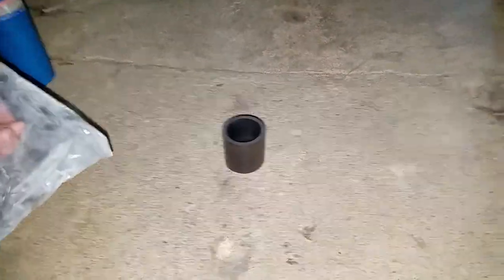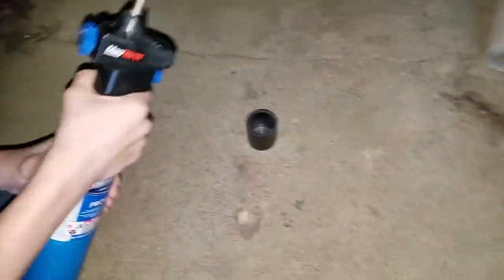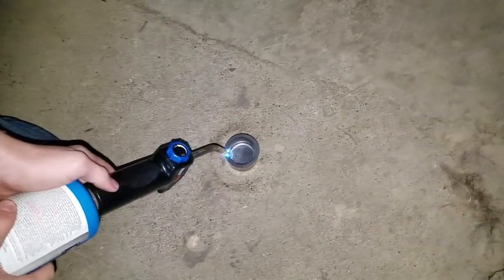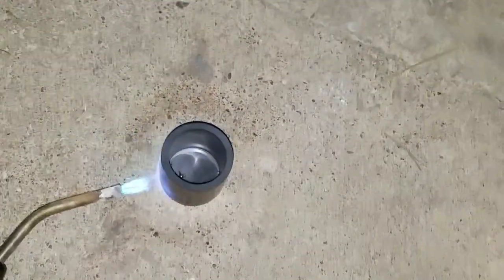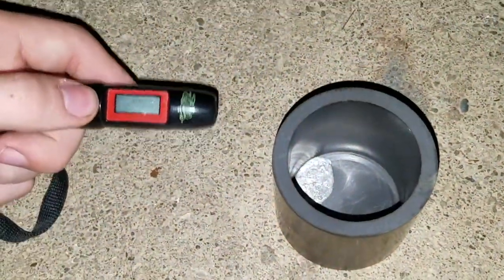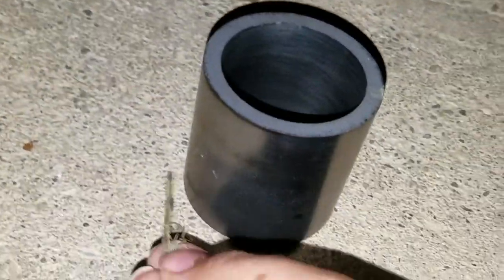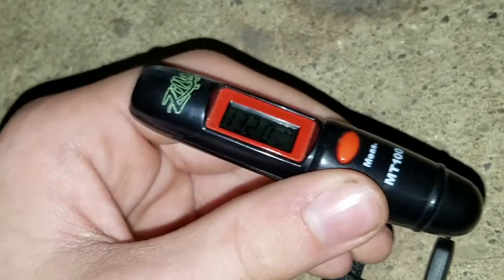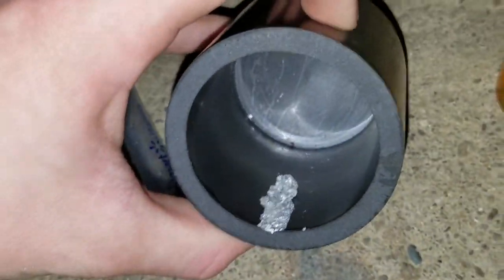How To Make the Galinstan Alloy!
Me and my friend decided to make Le Galinstan, a liquid metal made of Gallium, Indium and Tin.